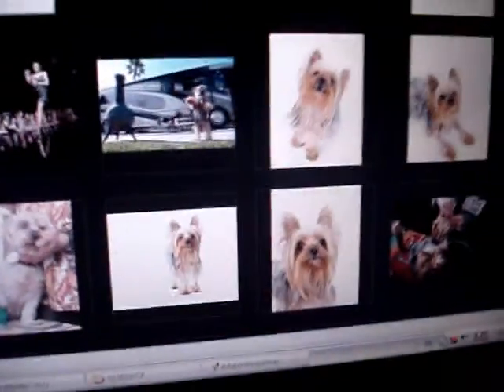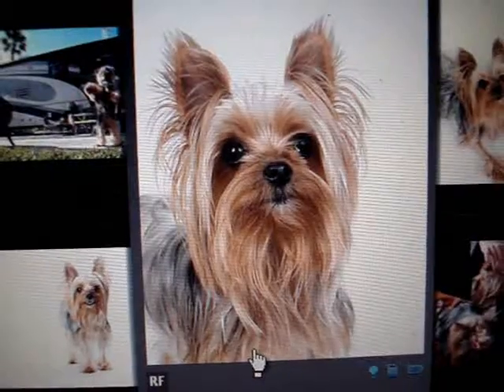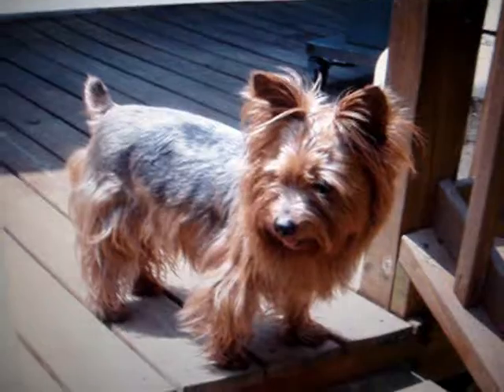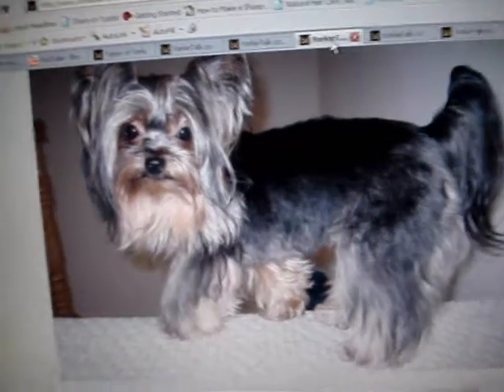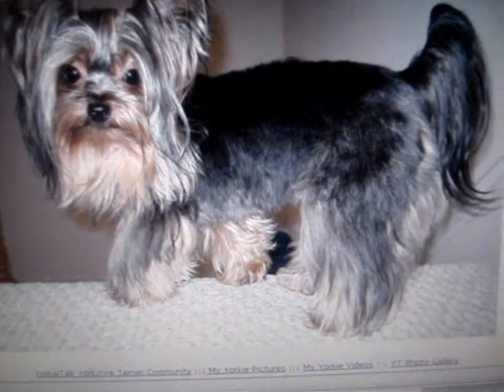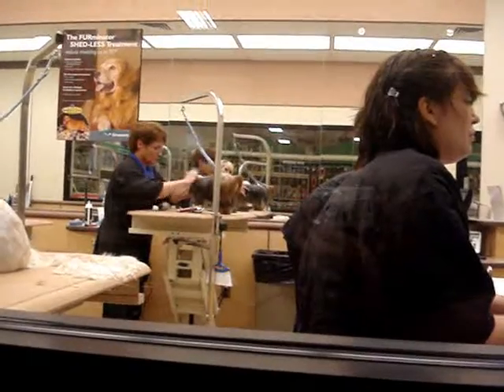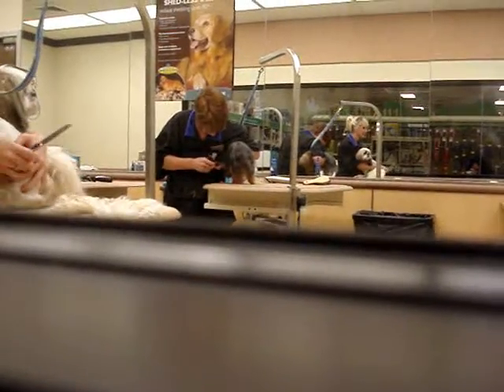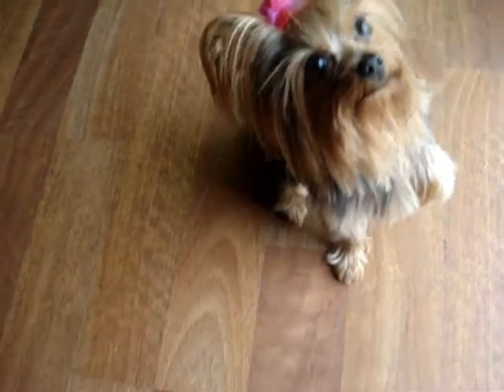Bebe's Doggie Salon Visit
Just a little fun for ya... ^_^